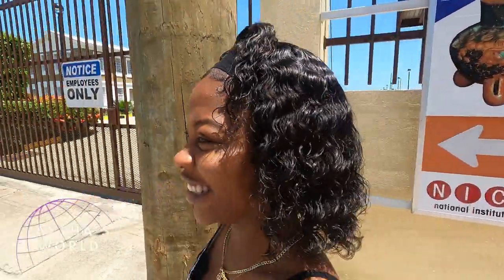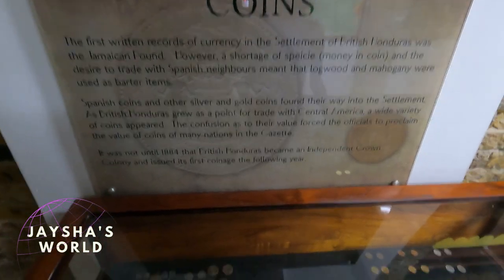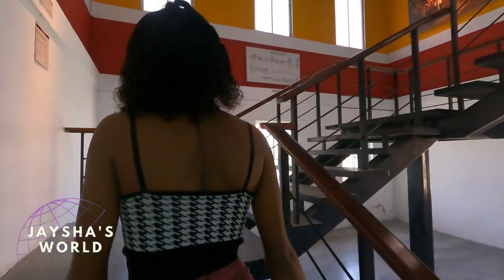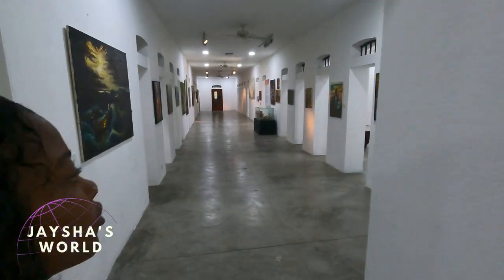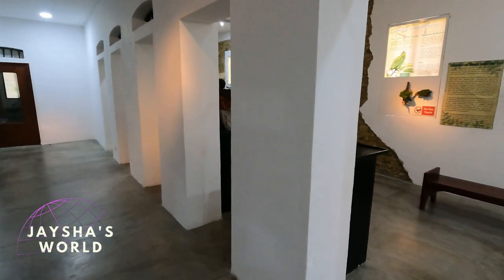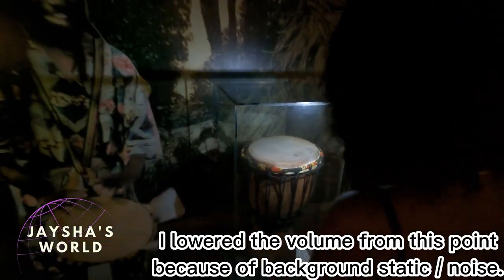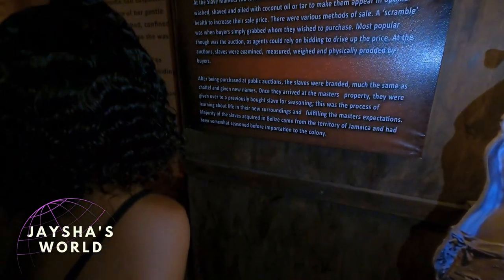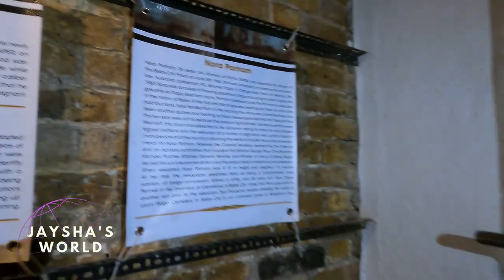Belize 🇧🇿 Visited The Museum of Belize 🇧🇿, Belize City -Art 🖼️, Culture 🥁, Education 📚and History 🗺️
Oh, hello there.

Welcome to Jaysha’s World! I was born in Belize City, Belize and love to travel. My goal is to make fun, educational content full of unique places and awesome people. Thank you for going on this journey with me!

Today, I visited the Museum of Belize, located in Belize City, Belize District, Belize, Central America.

Exhibits include art, culture, education and history of Belize. Some material, such as the slave history of Belize may be triggering to some viewers a notice is placed at the point in the video where this content will soon appear.

Join me today and let's go everywhere ... together!